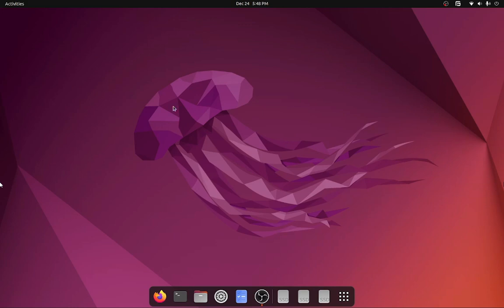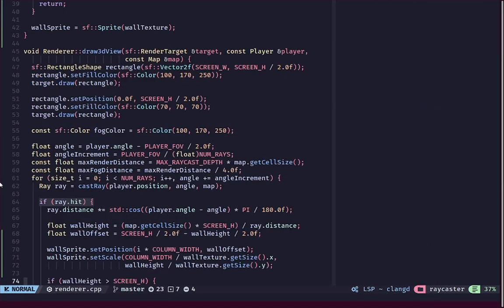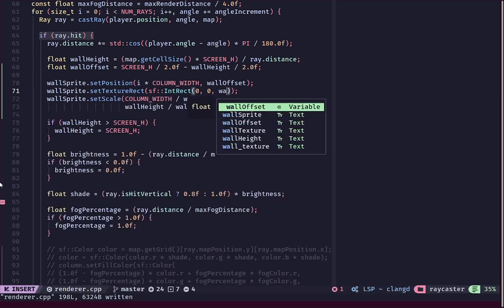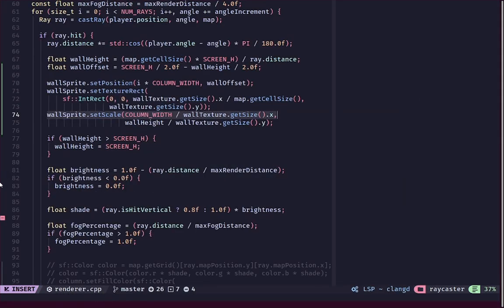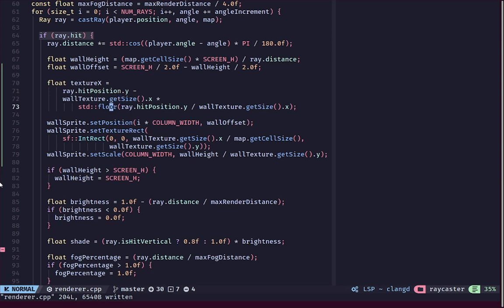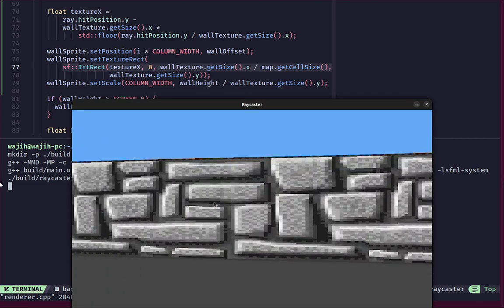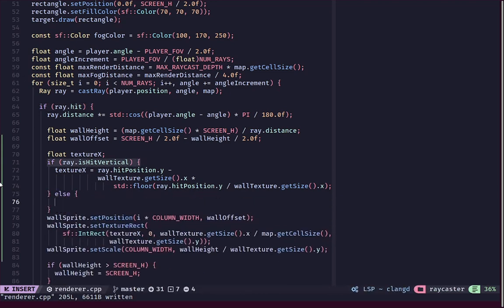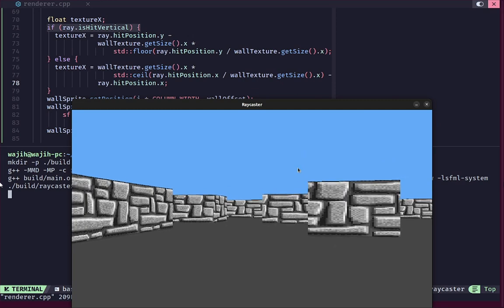Raycasting in C++ #17 | Finalizing Textured Walls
In this seventeenth episode of our raycasting series, we're reaching a milestone as we put the finishing touches on our texture drawing. Join us in this exciting chapter where we bring our 3D world to life with detailed and captivating textures in C++ with SFML.

🖌️ What You'll Accomplish:
Finalizing the implementation of texture drawing for raycasted surfaces.
Polishing the visual details and ensuring seamless texture application.
Elevating the overall realism and aesthetic appeal of our 3D environment.

🎨 Key Steps:
Reviewing the texture system and its role in our raycasting project.
Completing the code for texture drawing, addressing any remaining details.
Showcasing the transformative impact of textures on different surfaces.

🖋️ Hands-On Completion:
Dive into the final stages of texture drawing implementation.
Discuss considerations for optimizing and enhancing the visual experience.

🌟 Immersive Visual Experience:
Witness the magic of detailed textures enriching our raycasted scenes.
Explore the enhanced realism and aesthetic quality brought by textures.

🌐 Join the Community:
Connect with fellow developers, share your experiences with texture drawing, and seek assistance in the comments section. Your insights are invaluable to our growing community!